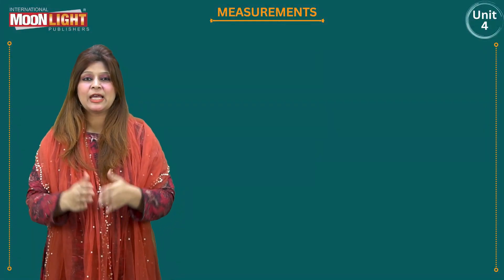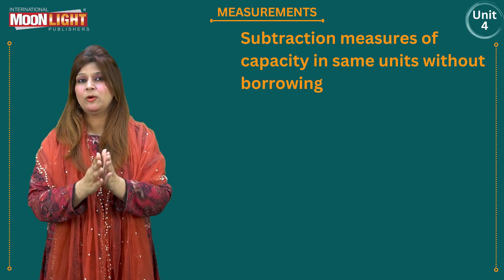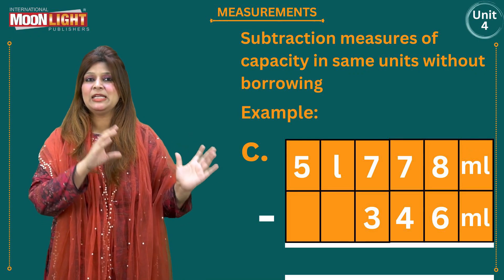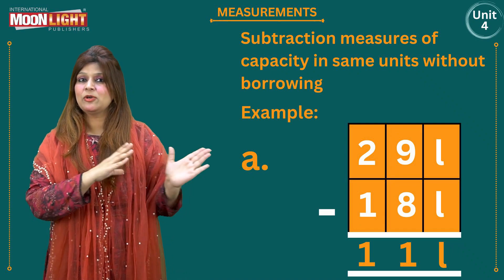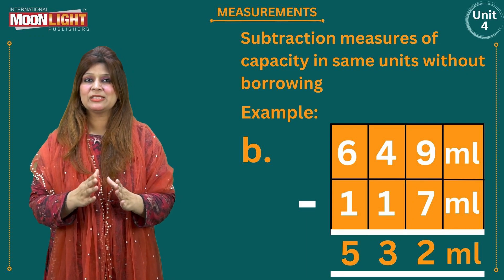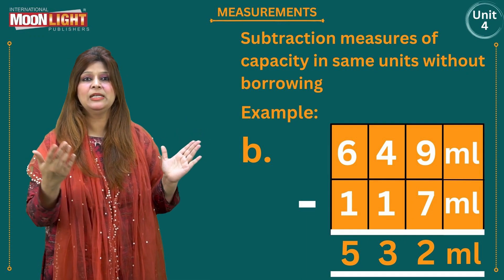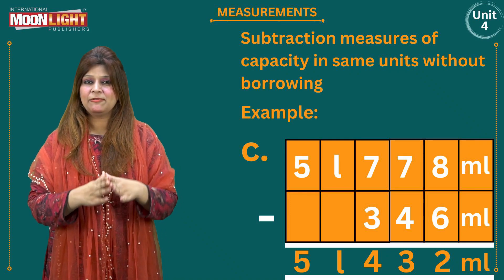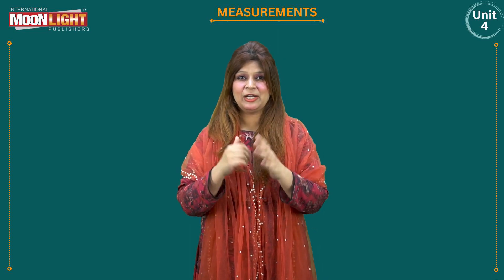Mathematics Grade 3 Unit 4 Topic 14 Subtract Measures of Capacity in Same Units